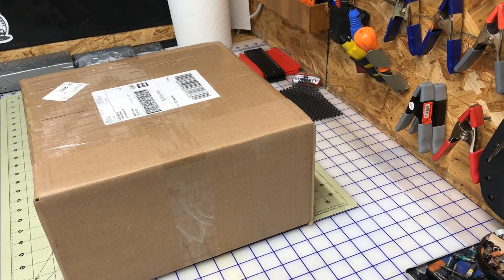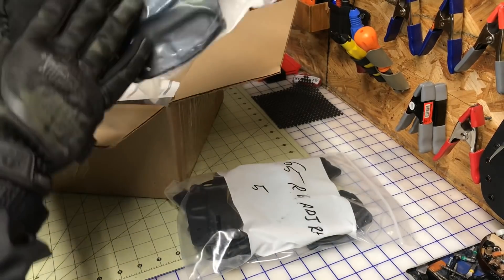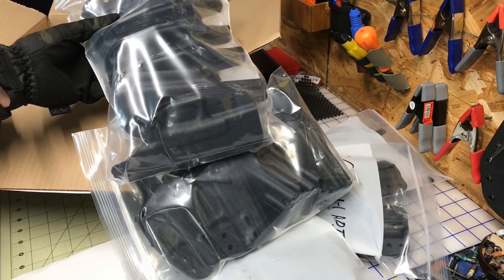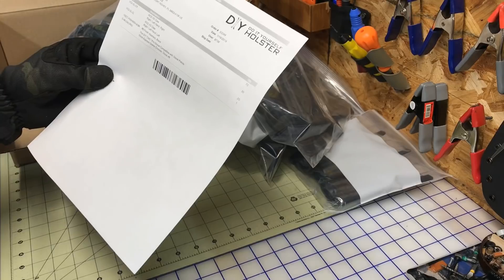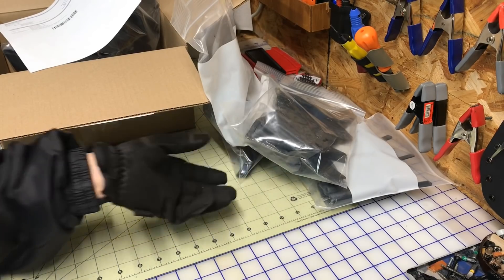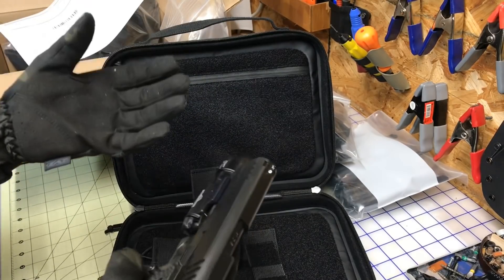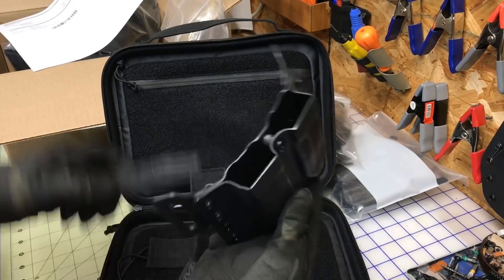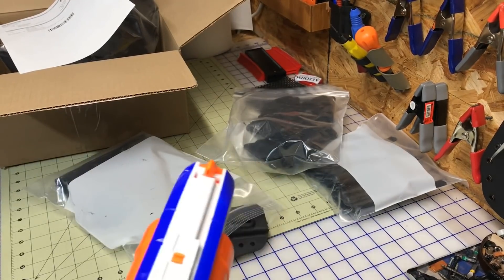DIY SHELLS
Had to call in back up, DIY shells to the rescue.

Money trumps any and all beefs, just saying.

Decide what you want to do, production side, custom side, etc...

I’m impressed with these, some work involved to get them ready, not much.